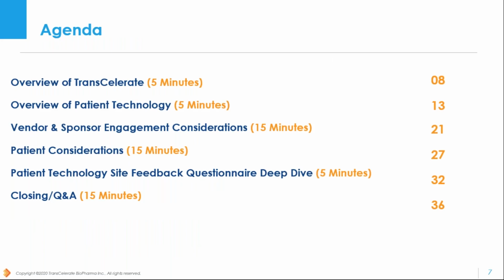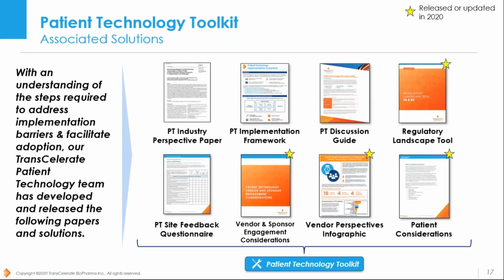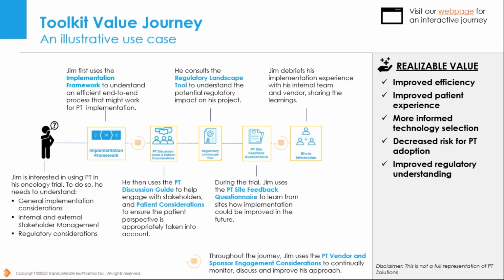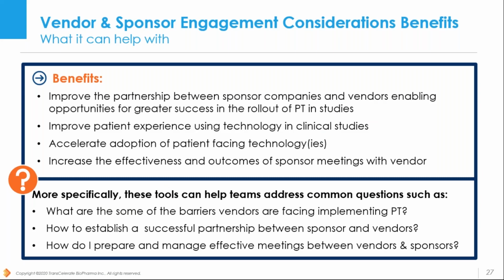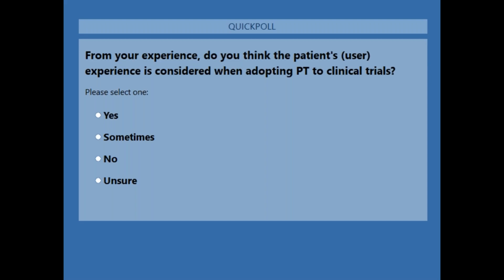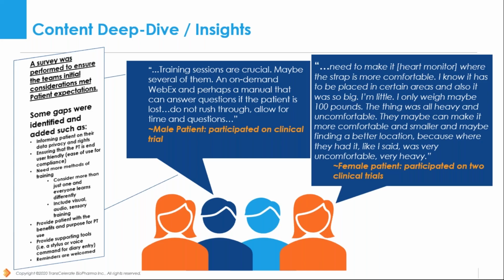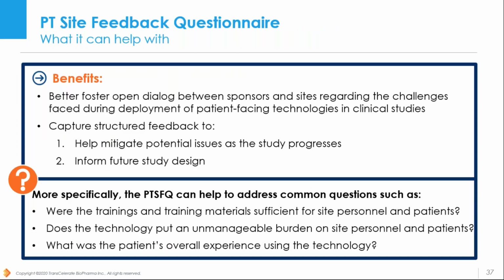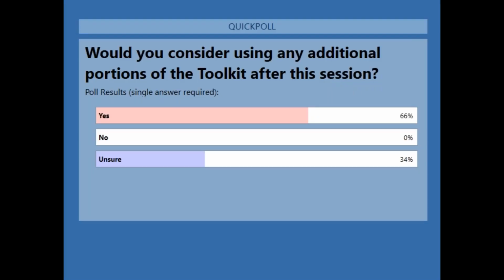Patient Technology Tools for Industry: Designing Clinical Trials with Patient and Vendor Input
Successful implementation and use of patient-facing digital technologies (PT) in clinical trials require a collaborative effort and input from key stakeholders including sponsors, clinical research sites, patients, and technology vendors. With this in mind, the TransCelerate Patient Technology initiative set out to engage stakeholders to better understand successful ways of working during the implementation of PT in clinical trials. The result is the Patient Technology Toolkit, which contains guidance, considerations, and best practices for utilization by sponsors, clinical research sites, and vendors.

Webinar Objective:
- Viewers will learn about the proposed approaches for utilizing patient, vendor, and site input into the design & implementation of clinical trials with patient technology.